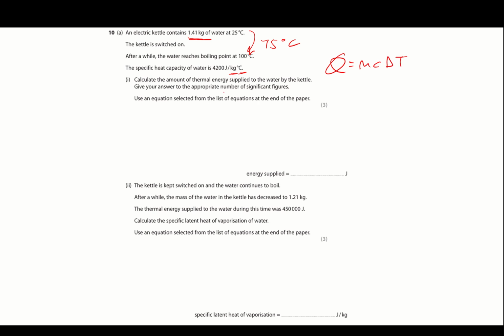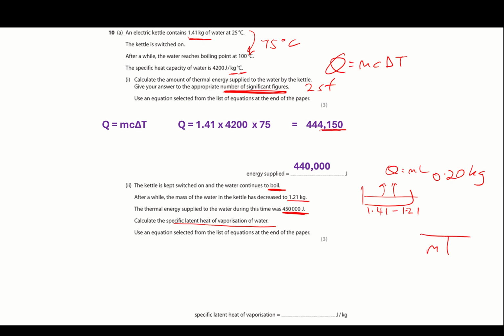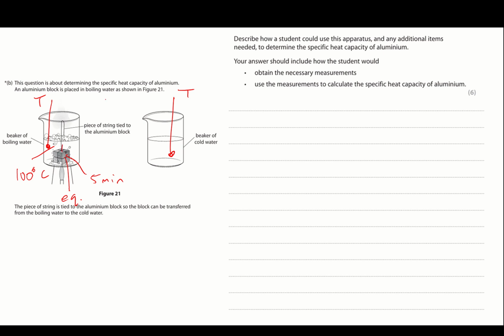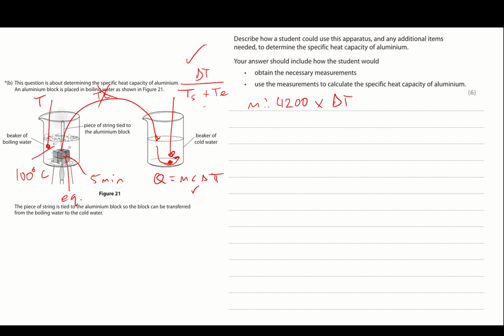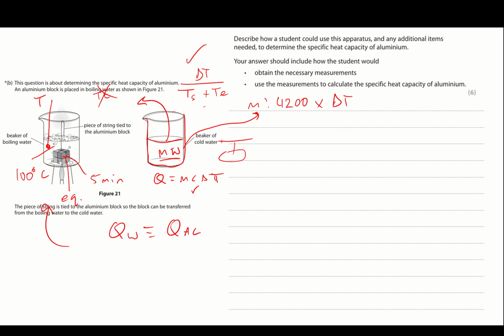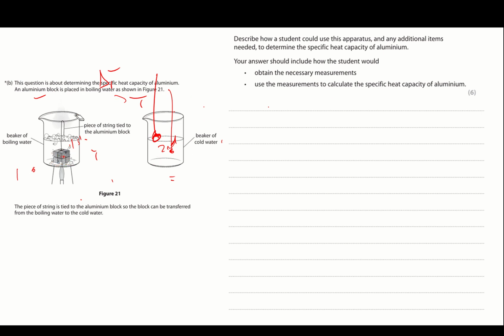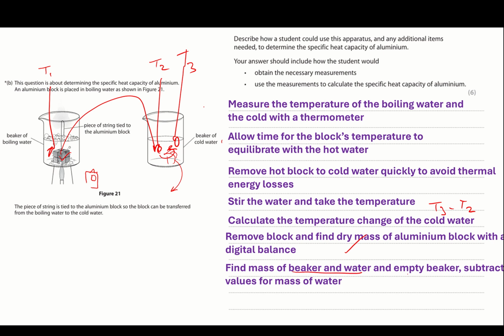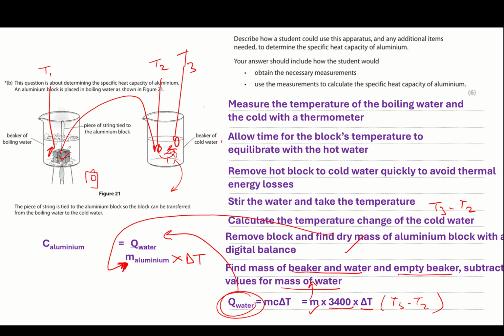Edexcel physics 2021 Higher paper 2 Q10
Edexcel physics 2021 Higher paper 2 Q10 - specific heat capacity, specific latent heat.